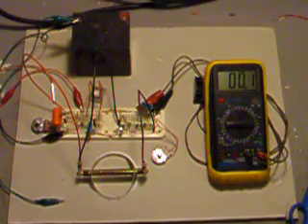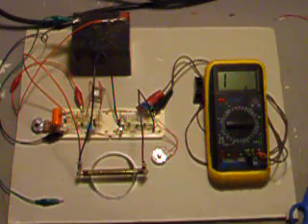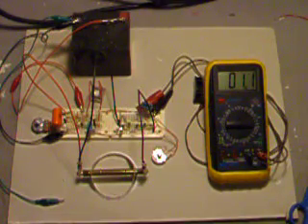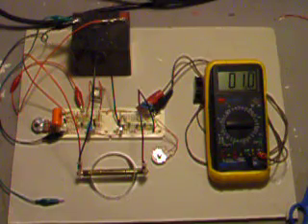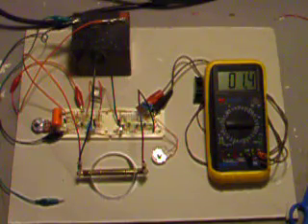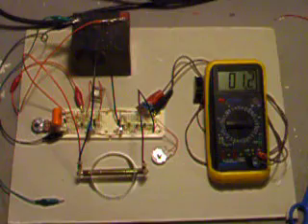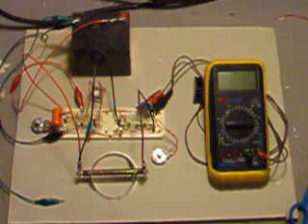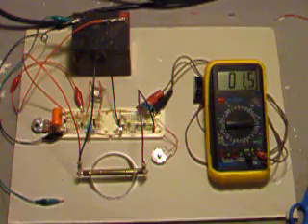My Improved DIY Geiger Counter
I removed the speaker and added an LED and a  pulse averaging circuit to my little clicker.  Now I can truthfully call it a counter!

Correction:  In the video I said the background radiation averaged ten to twenty counts per SECOND.  Doh!  I meant to say ten to twenty counts per minute.